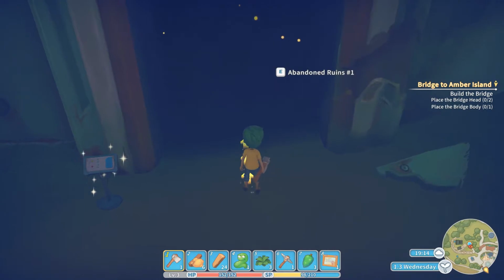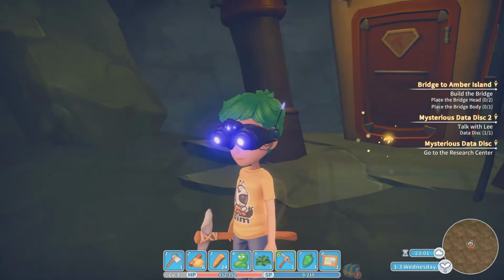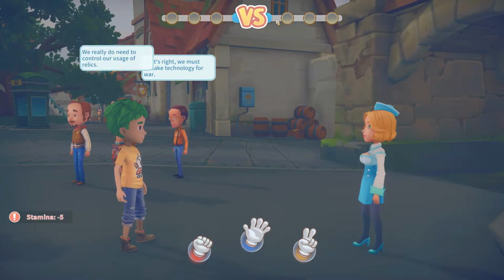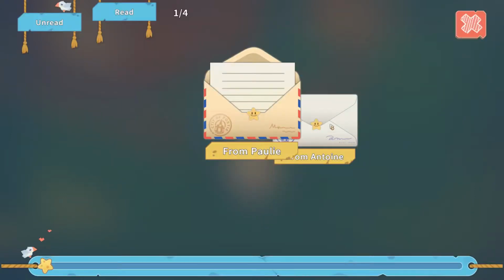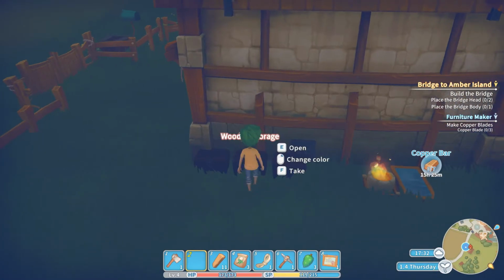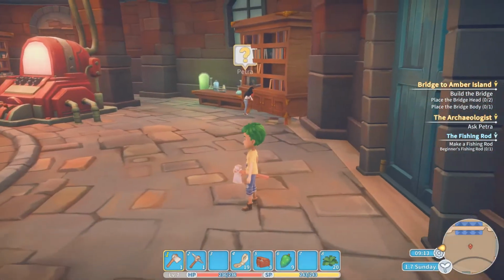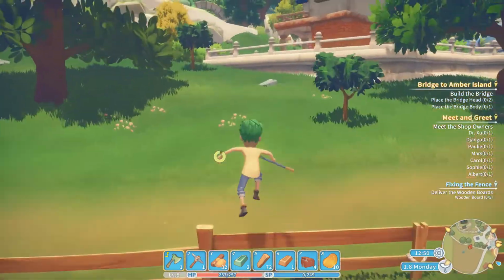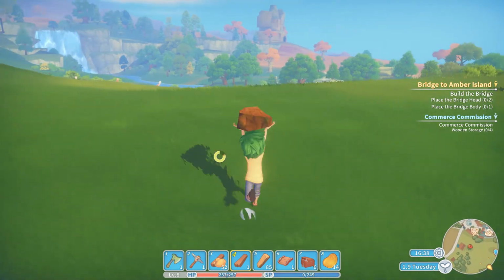My Time at Portia Ep 2